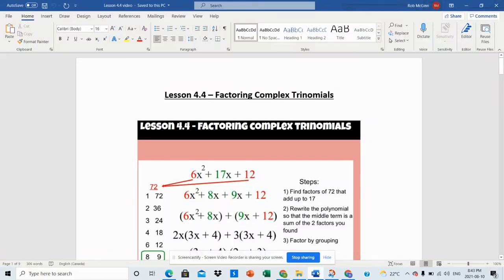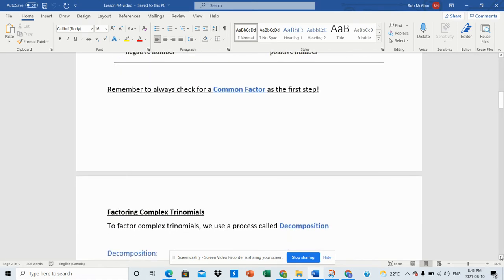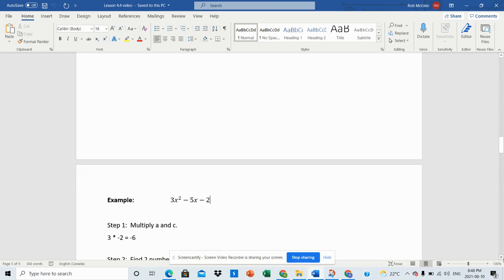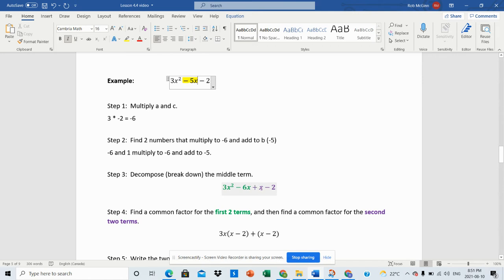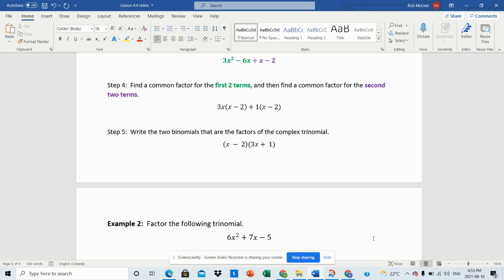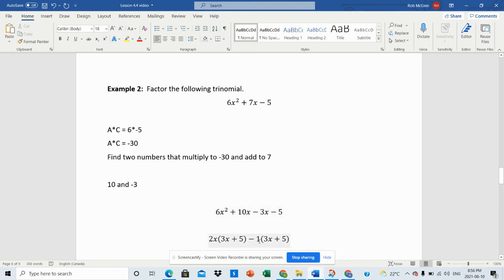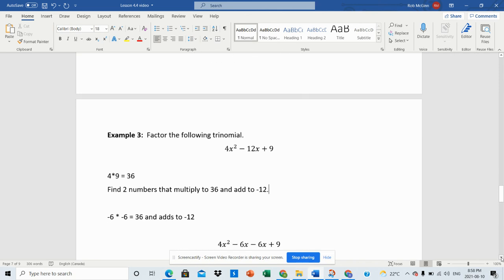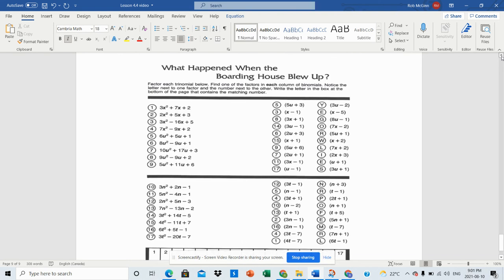Lesson 4.4 - Factoring Complex Trinomials